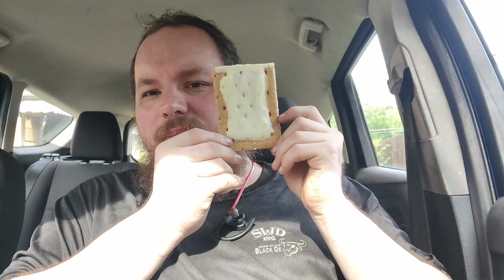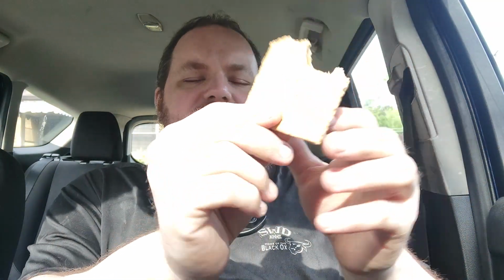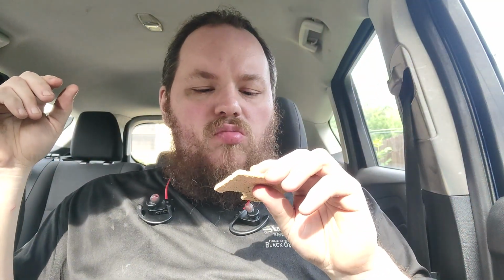Brandon's Sampler Platter: Pop Tarts, Frosted Banana Bread Flavor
Trying out a brand new flavor of Pop Tarts!